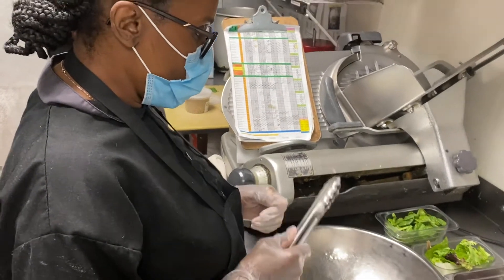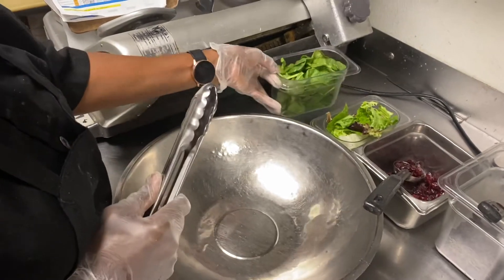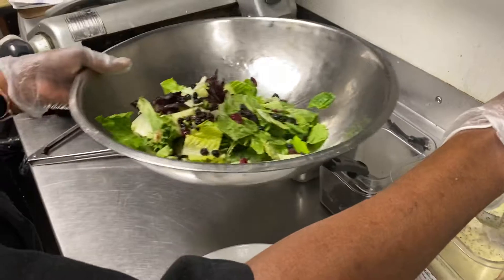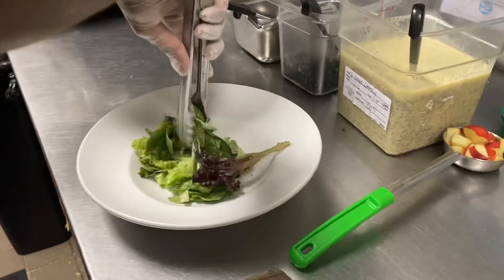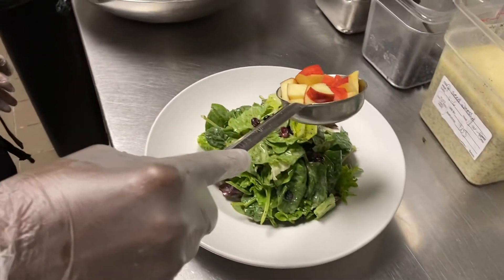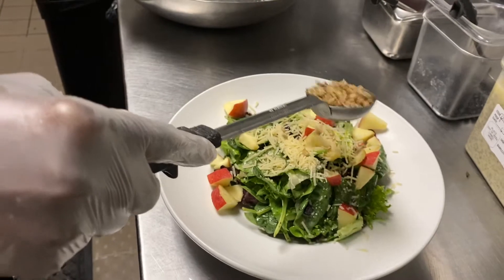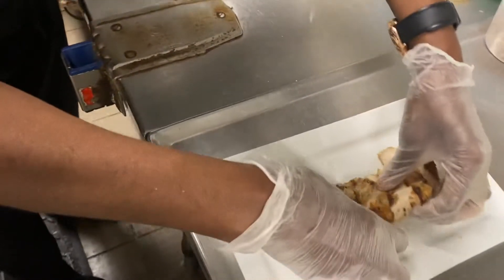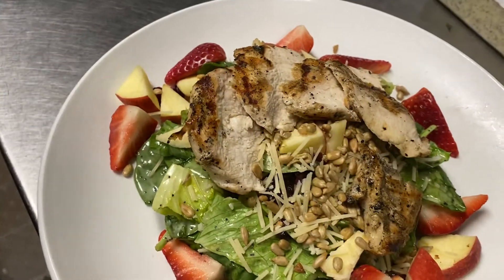Strawberry poppyseed salad